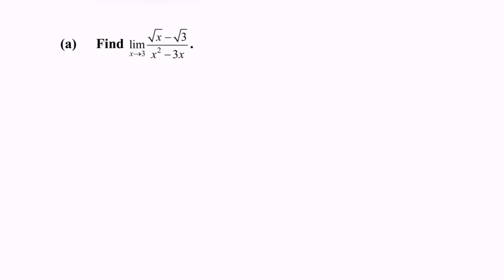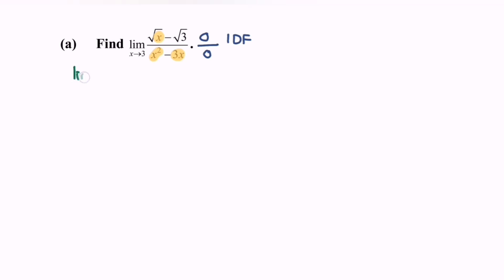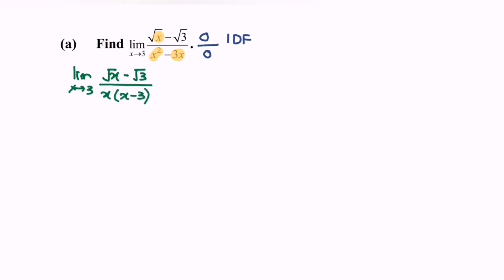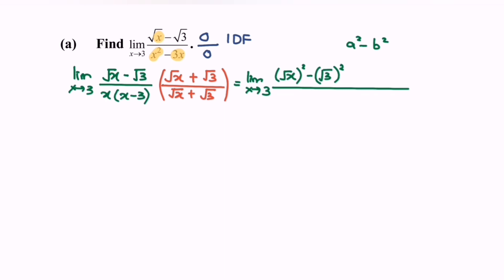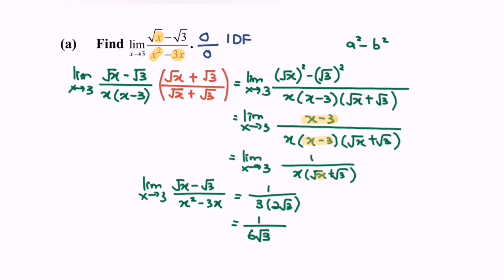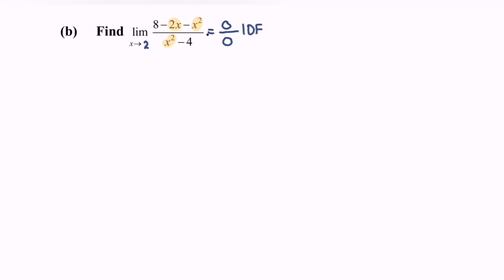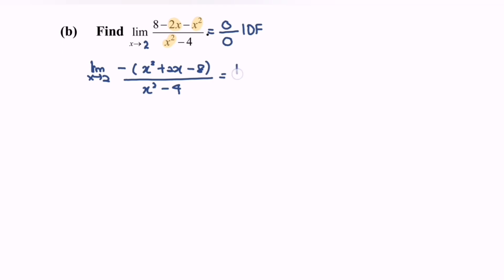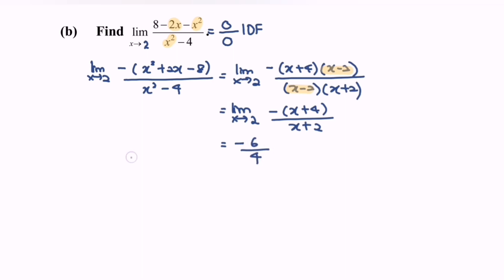Limits SM015 SET9 E1 Section A-Score A in PSPM I